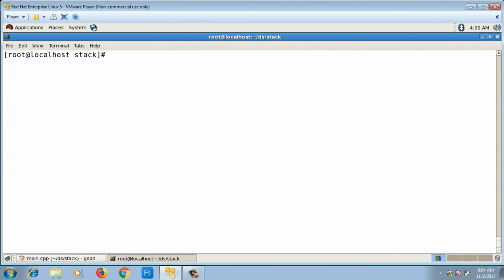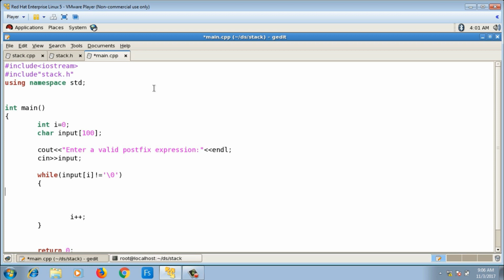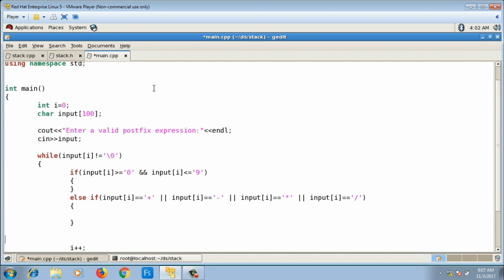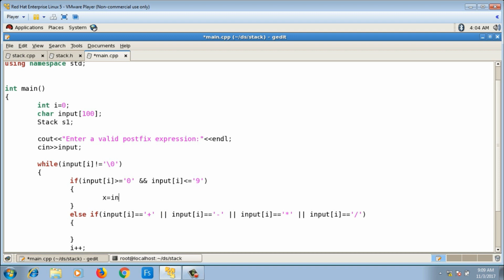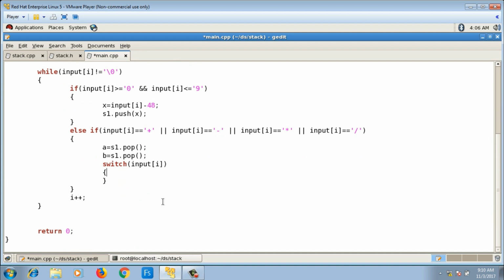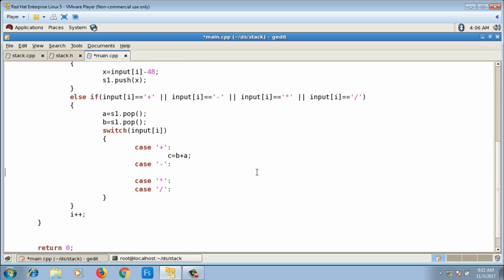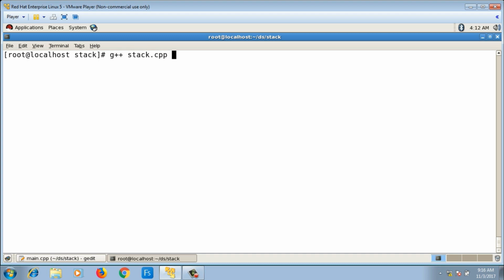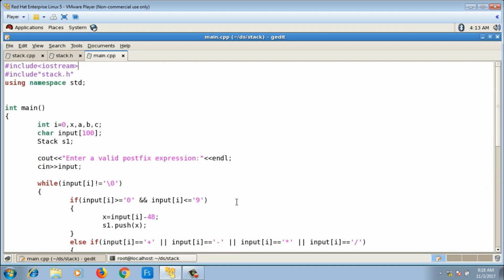Evaluation of Postfix Expression using Stack - Program | Data Structures using C++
This video implements program for "evaluation of postfix expression" using stack in C++